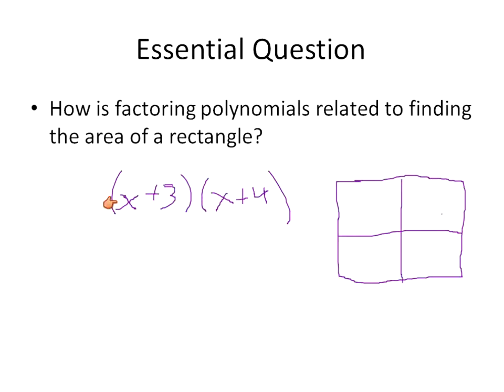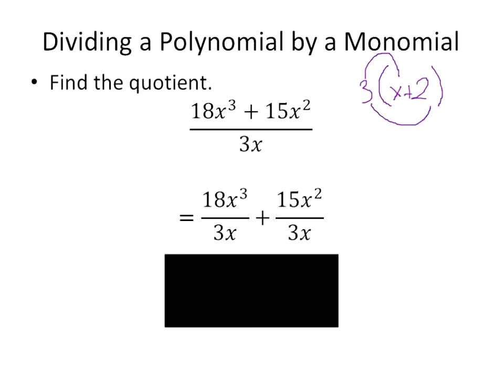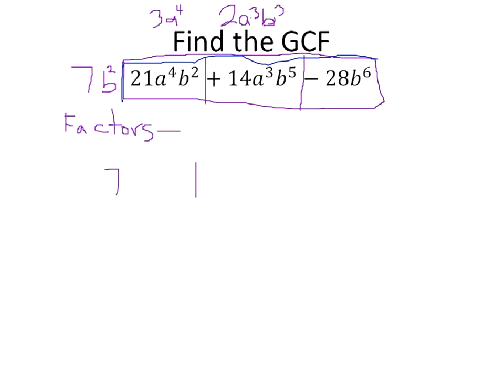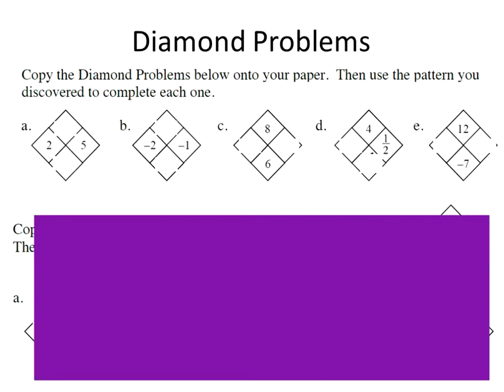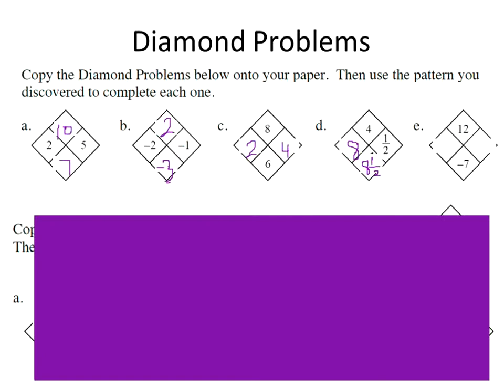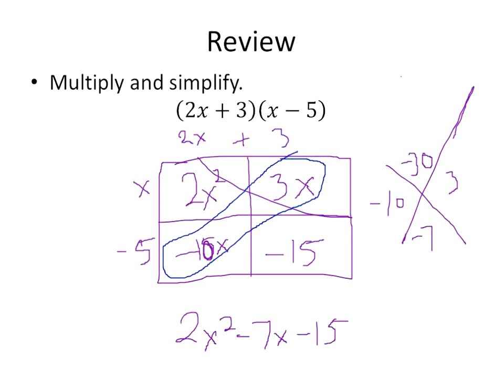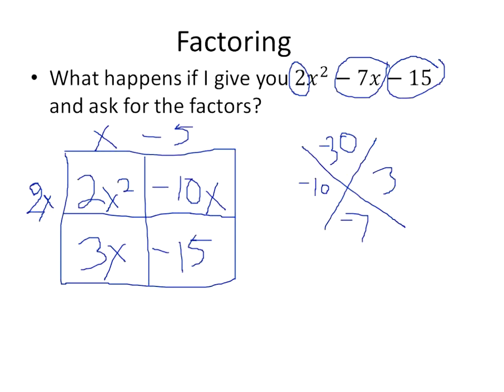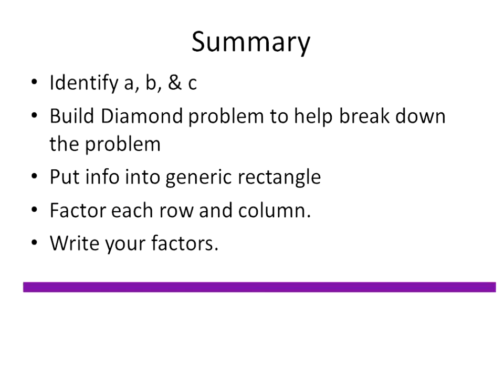Algebra 1 Week 10 3 19 15 Movie 1024x768